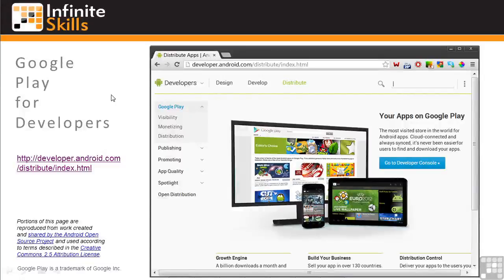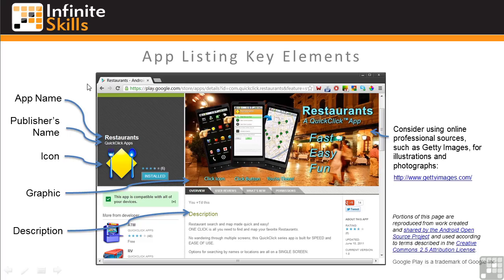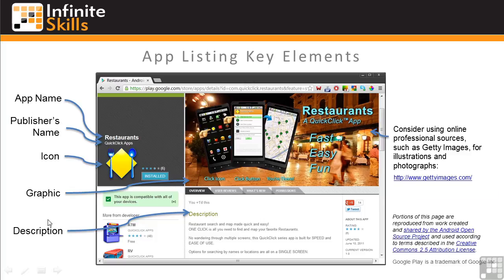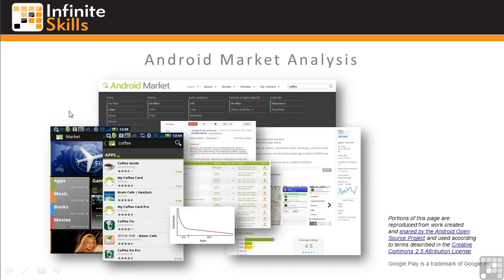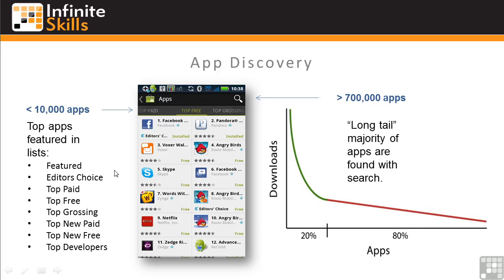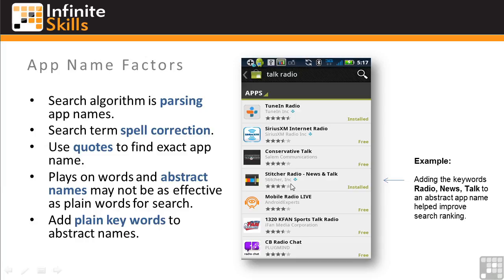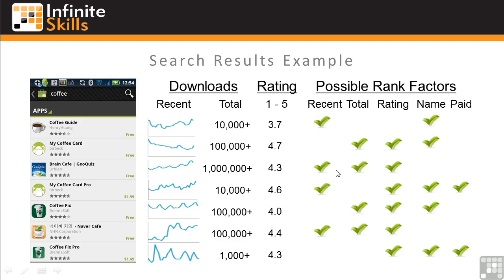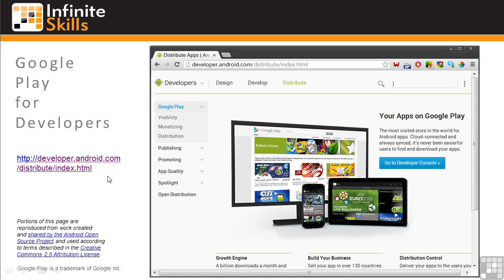InLaApr 03 0315 3